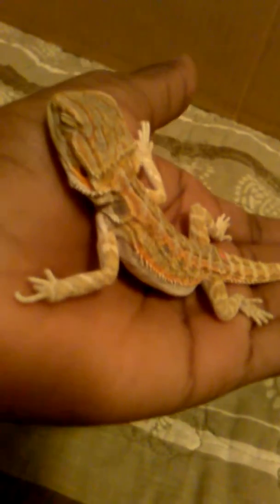my bearded dragon Peaches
about are little beared dragon named peaches and the details

By davontay dirosier   beautiful